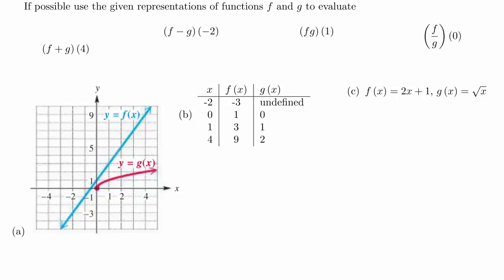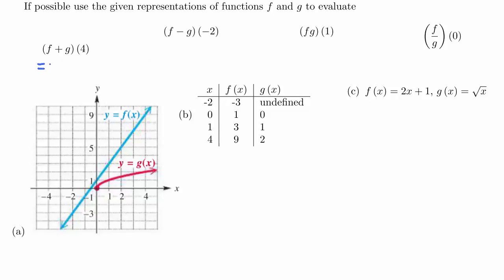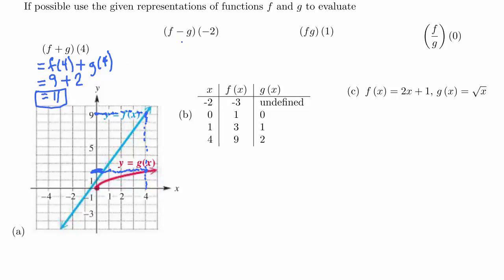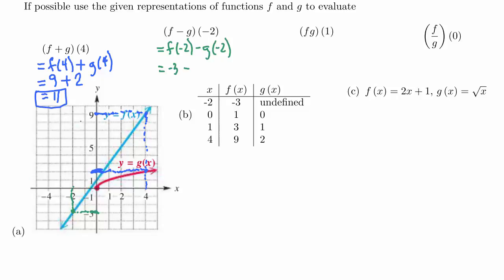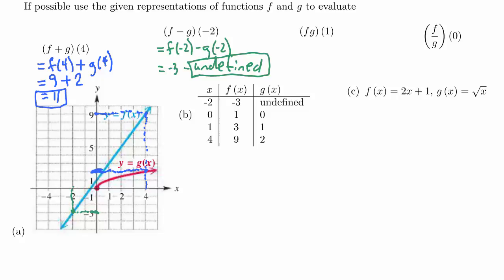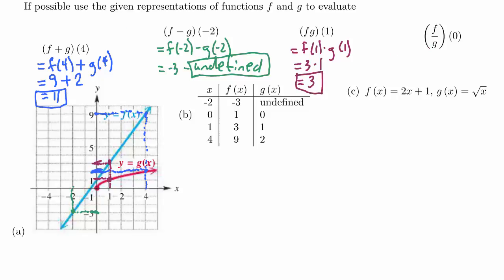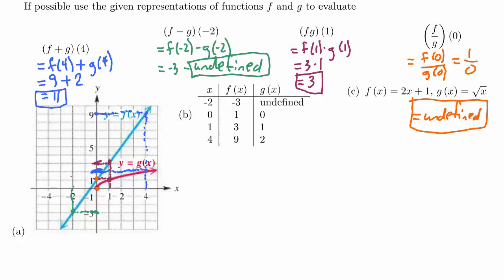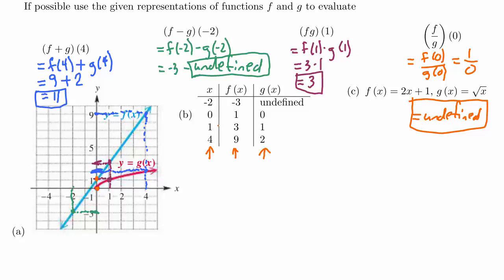2.8.5: Function Operations